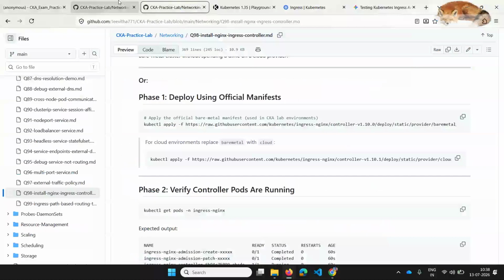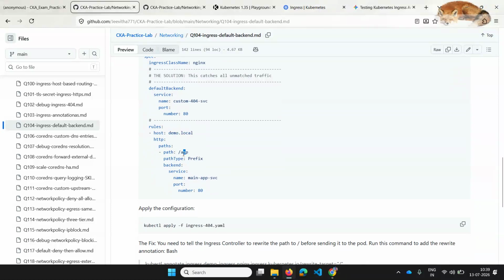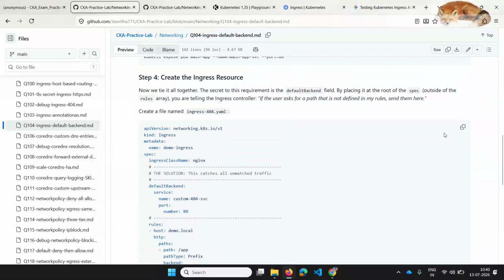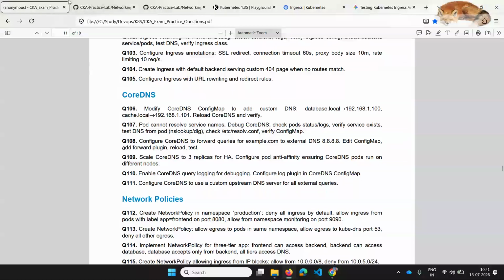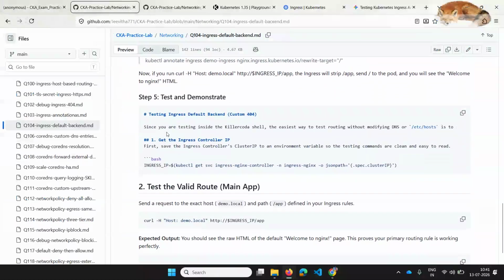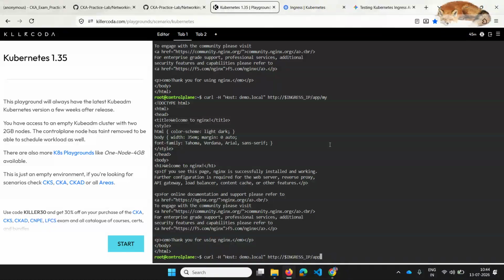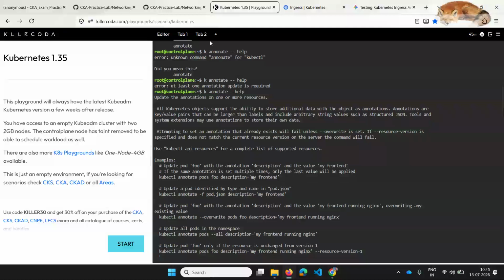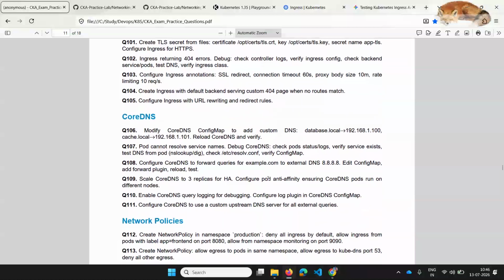CKA Practice Q104 | Configure Default Backend for Ingress | Custom 404 Page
Learn how to configure a Kubernetes Ingress with a default backend that serves a custom 404 page whenever no Ingress rules match an incoming request. This is a practical networking scenario that improves user experience and is an important concept for the CKA certification exam.

In this hands-on tutorial, you'll create an Ingress resource with a default backend and understand how unmatched requests are handled in Kubernetes.

Topics Covered
Create a Kubernetes Ingress
Configure a Default Backend
Serve a Custom 404 Page
Handle Unmatched Requests
Ingress Routing Flow
Kubernetes Networking
NGINX Ingress Controller
CKA 2026 Exam Practice
You'll Learn
How the default backend works in Kubernetes Ingress
When traffic is forwarded to the default backend
How to deploy a custom 404 service
How to verify unmatched routes
Best practices for Ingress configurations

This is a common real-world Kubernetes networking scenario and a valuable skill for DevOps engineers preparing for the CKA exam.